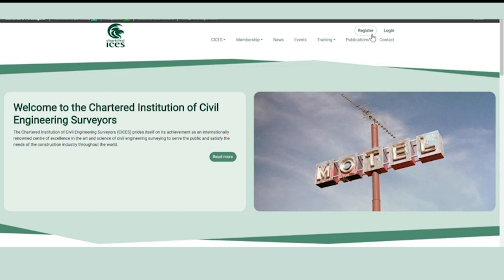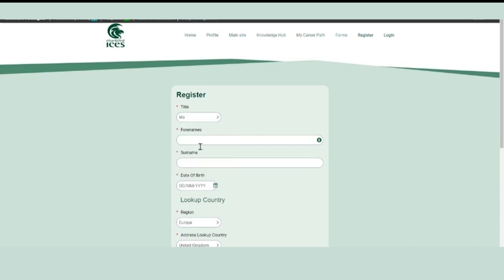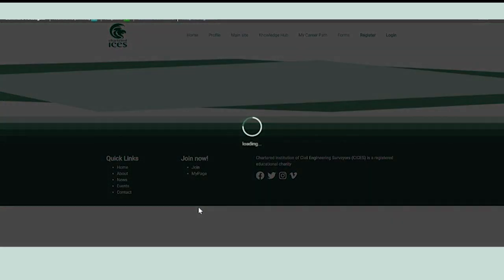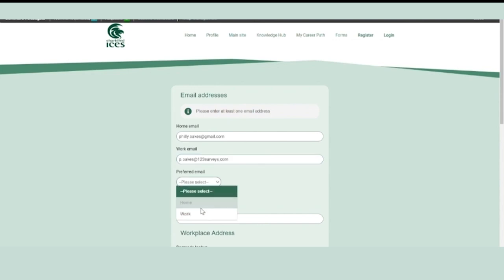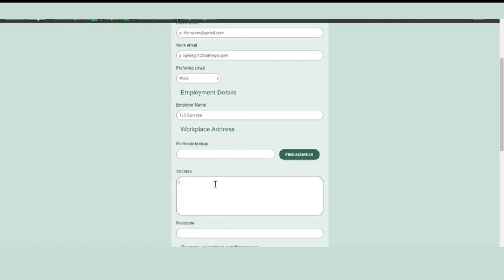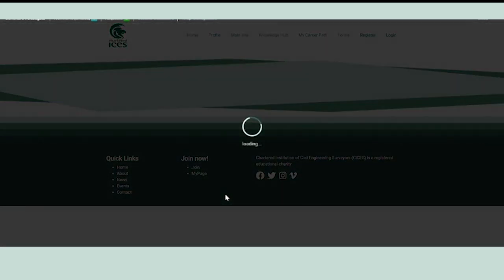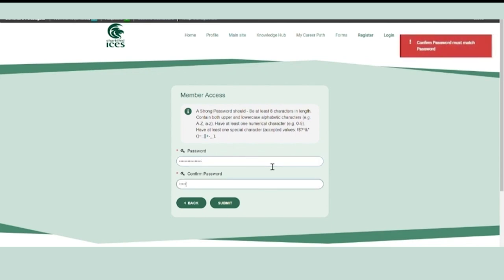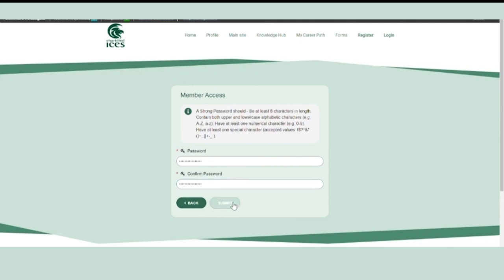How to register a new account | CICES | Chartered Institution of Civil Engineering Surveyors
A quick and easy guide to registering a new CICES account. If you're already a member, have registered for an account or previously attended an event, please don't create an account. Simply contact CICES to recover your existing login details.